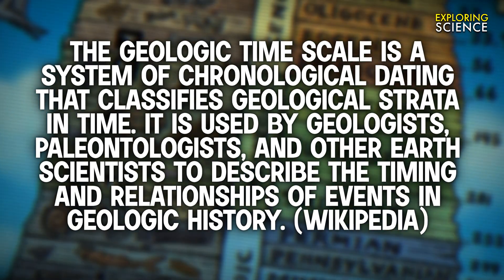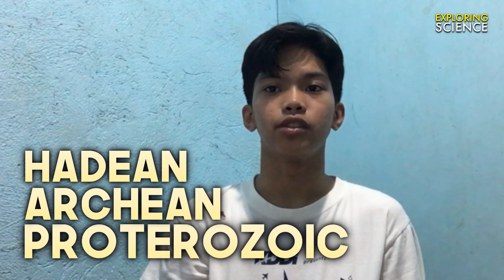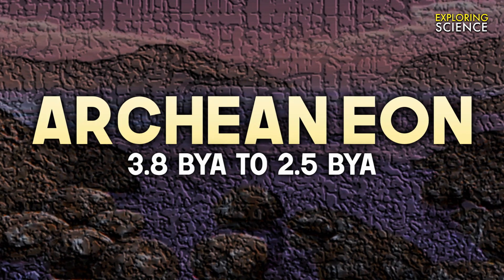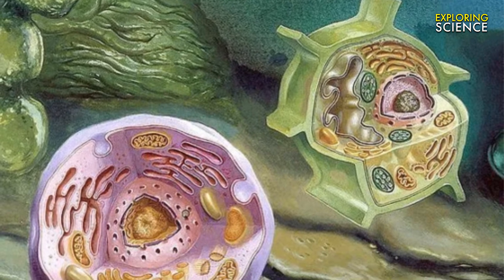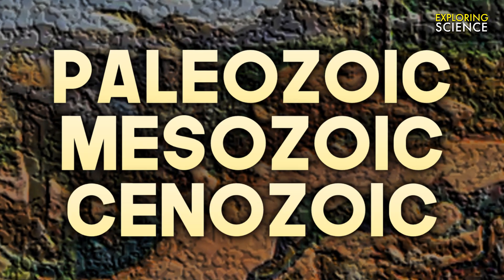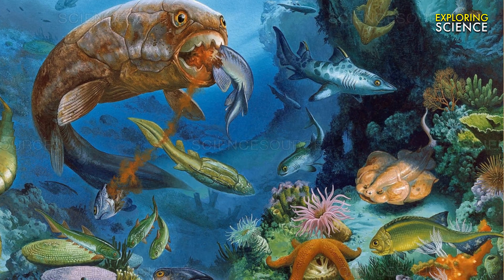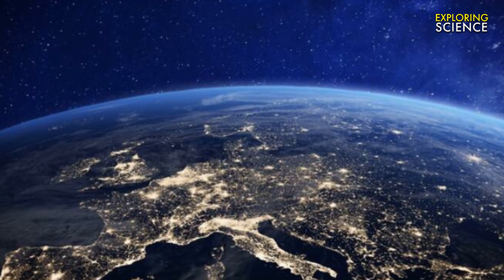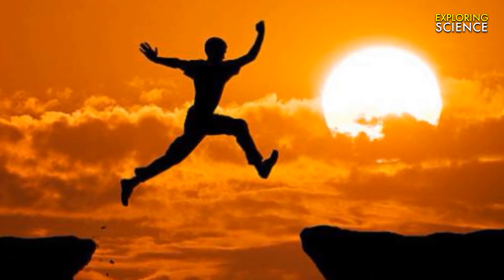Exploring the Geologic Time Scale - Exploring Science | Galaxy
Good day!

We are Grade 11 - St. Elizabeth and we present you the Geologic Time Scale which is one of the lessons for the Grade 11.

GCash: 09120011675